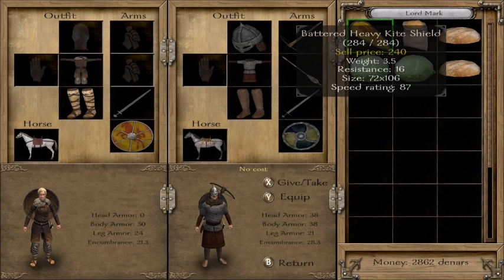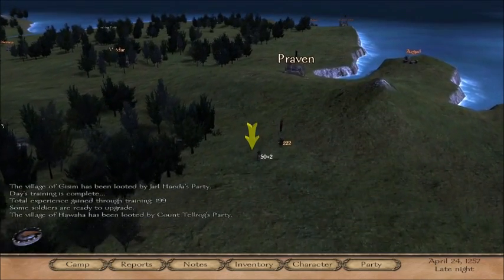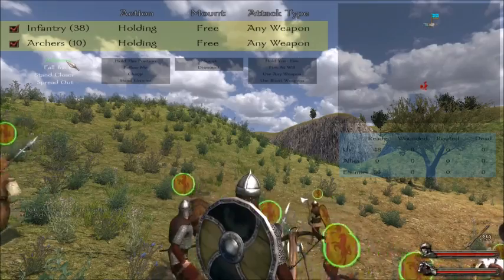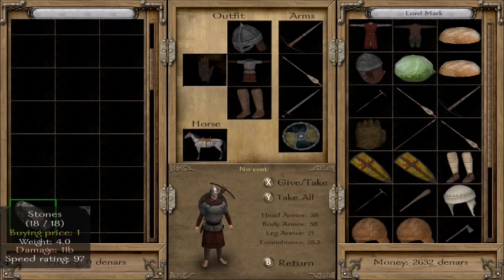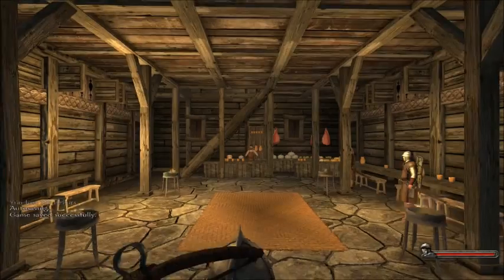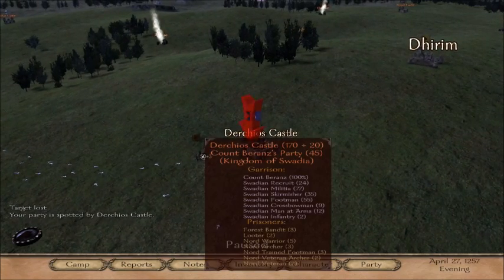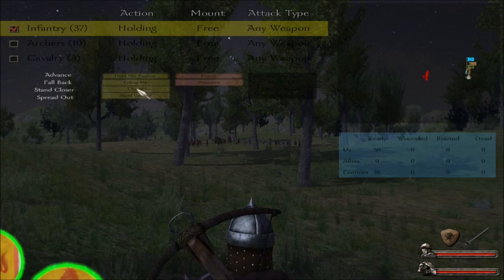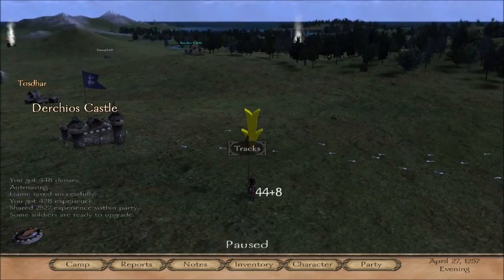Mount & Blade Warband/ Taking Care of Business/ Part #6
Part # 6 of my expert walkthrough will consist of leveling our troops and taking down a few opposing enemy lords.